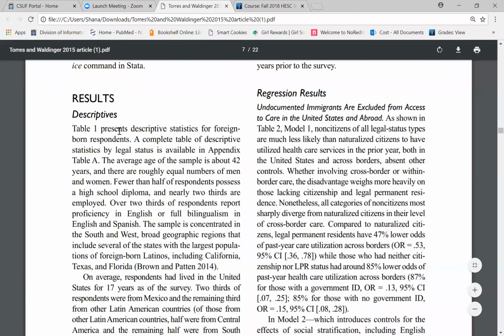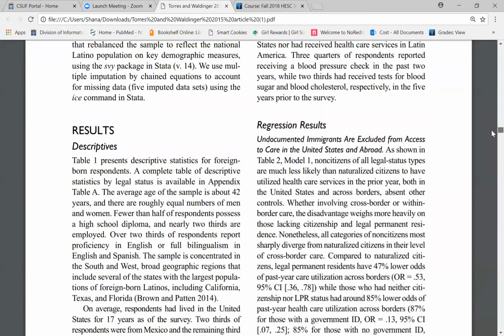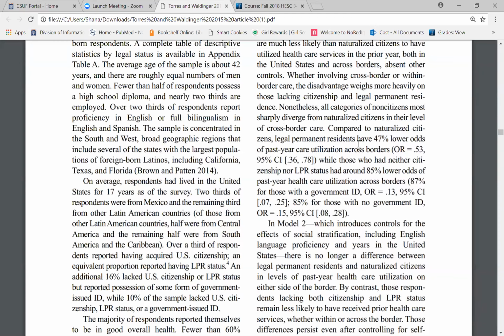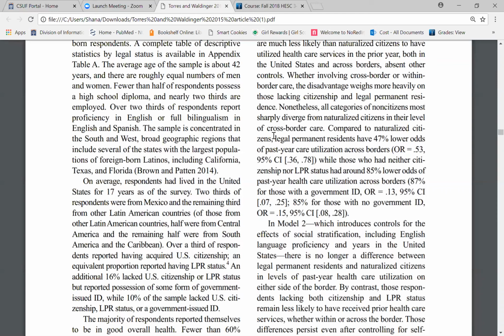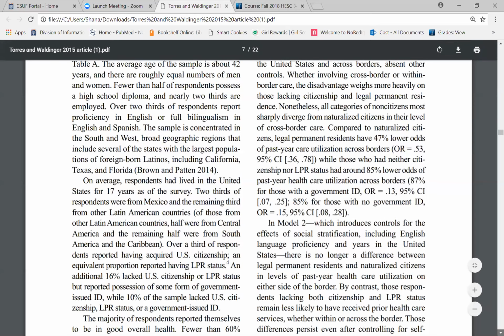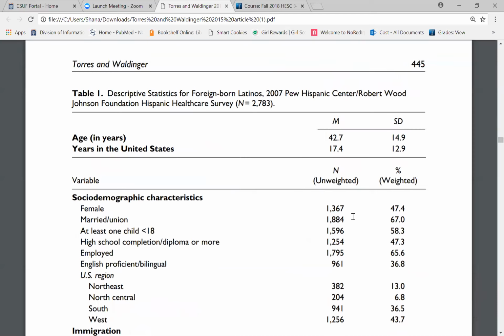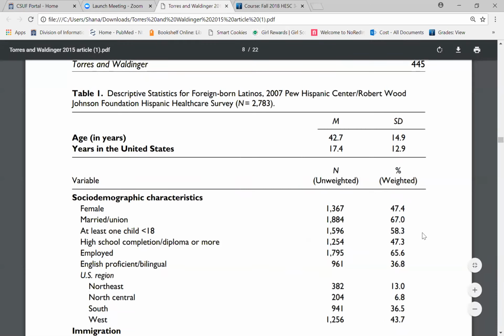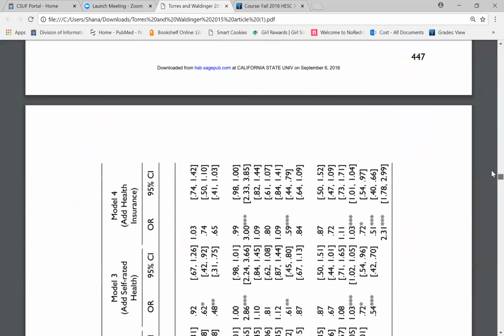HESC 349L Lecture 3 Page 4